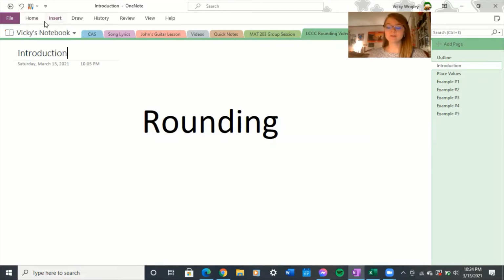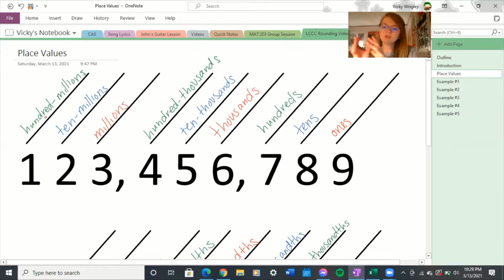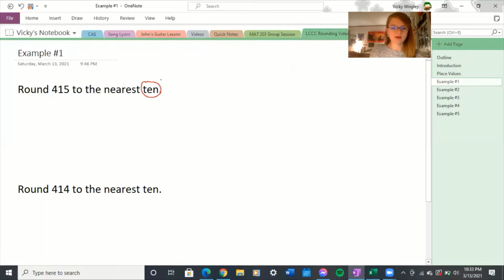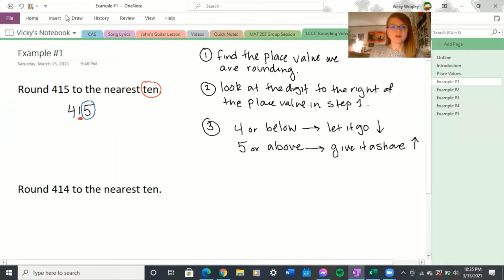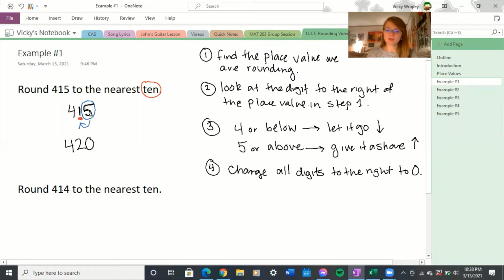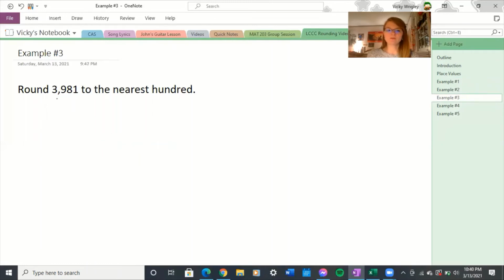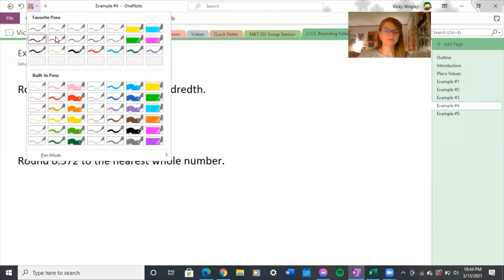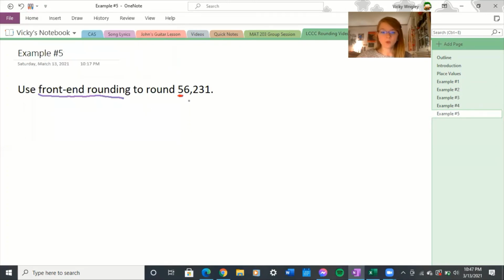LCCC Rounding Video